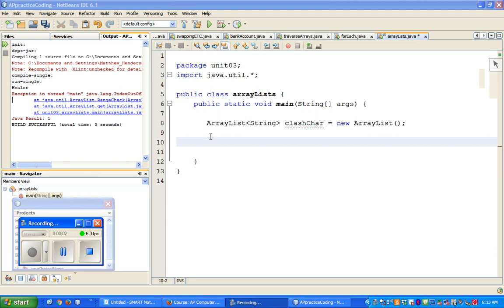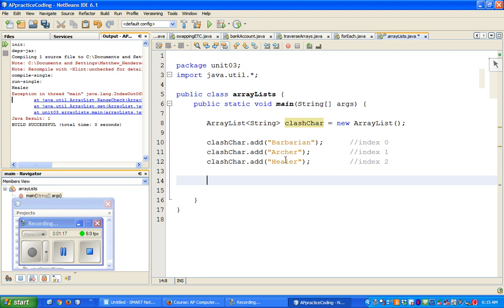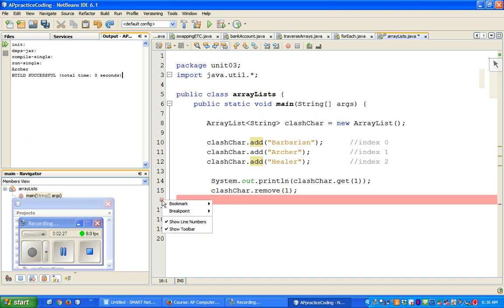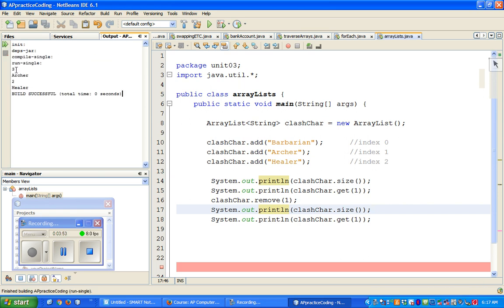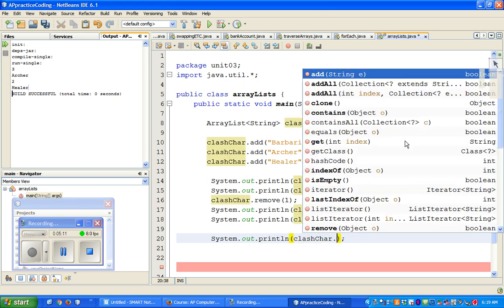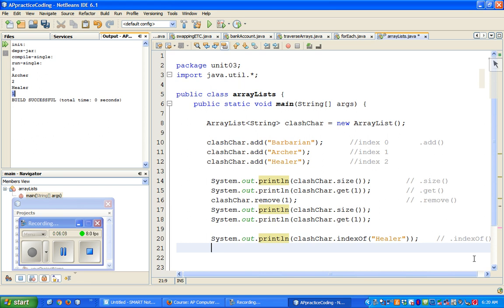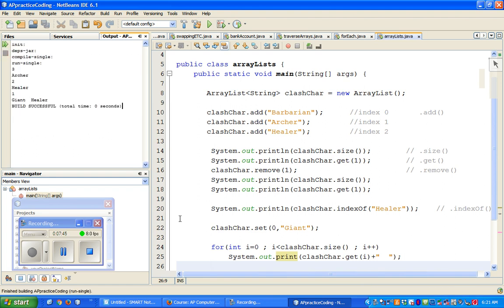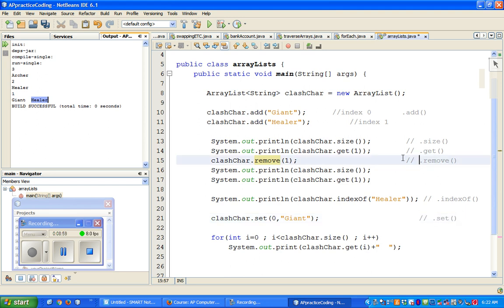ArrayList02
This video covers the following ArrayList methods: .add, .remove, .get, .indexOf, .size, and .set.